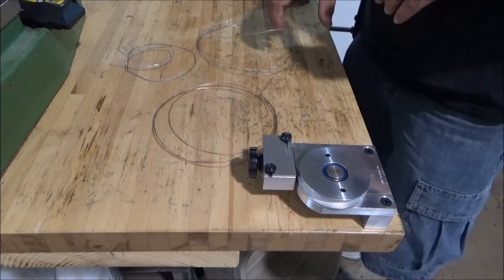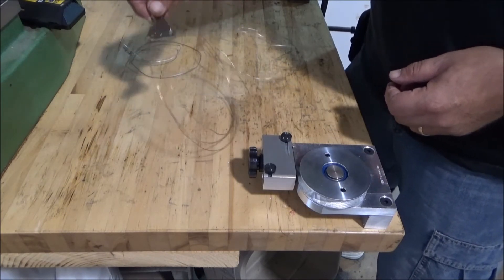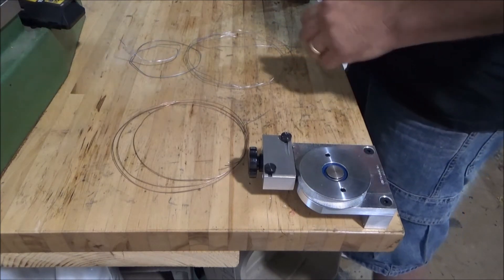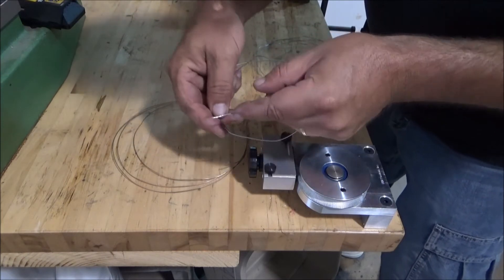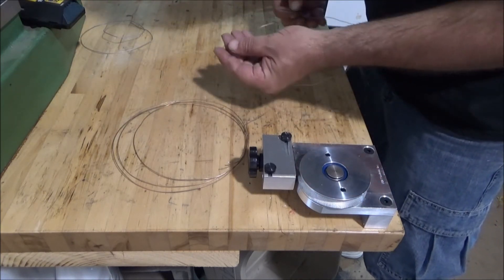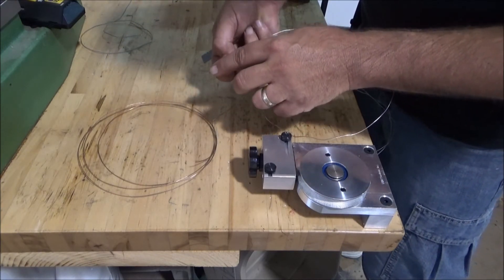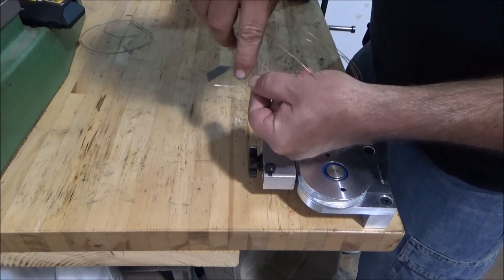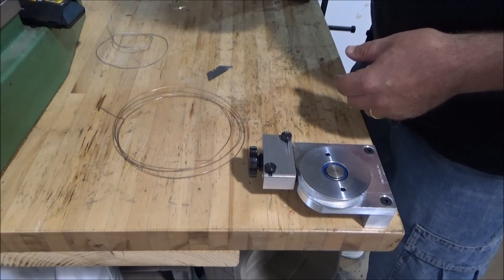How to tell when copper wire isn't really copper!!!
Short video showing how to identify some different types of wire and how to sort for scrap.
If you liked the video then click the like button and comment. I've got more tips and how to videos coming up.